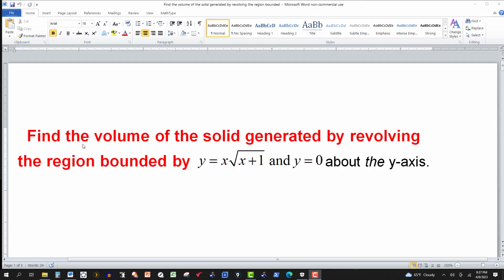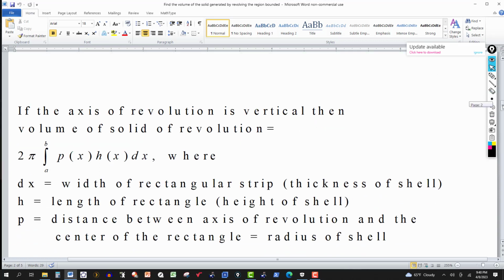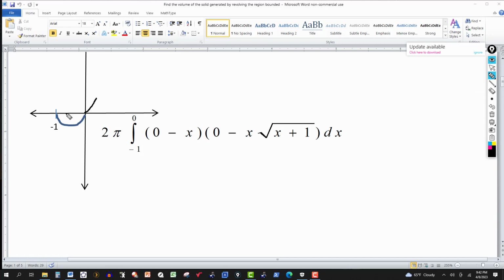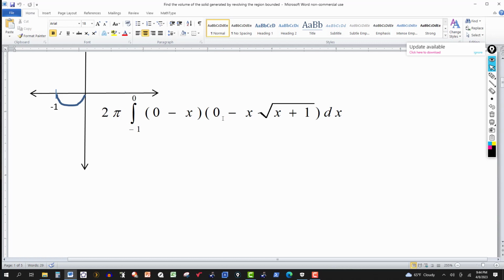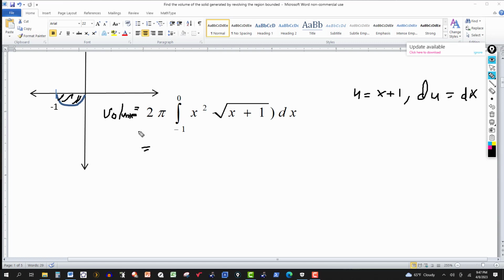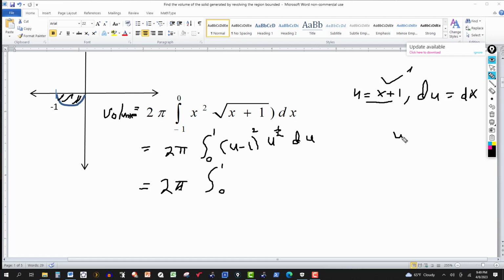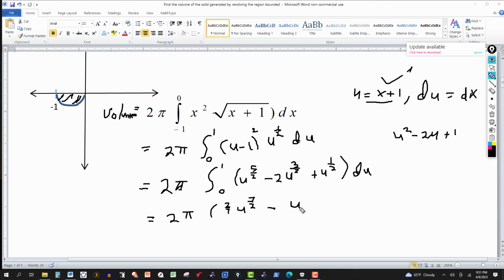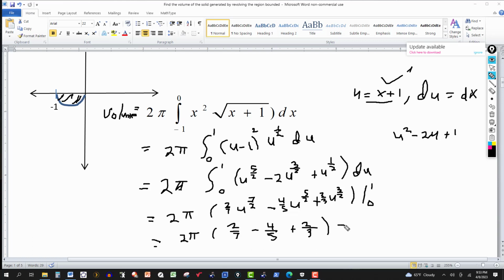Find the Volume of the Solid of Revolution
In this video, we use the Shell Method to find the volume of a solid of revolution.  The given region is revolved about the y-axis.